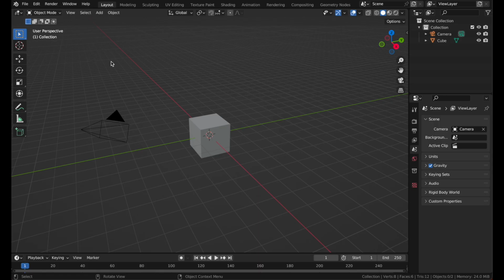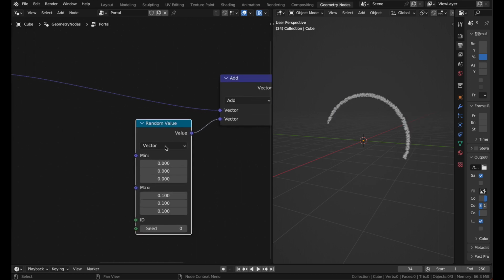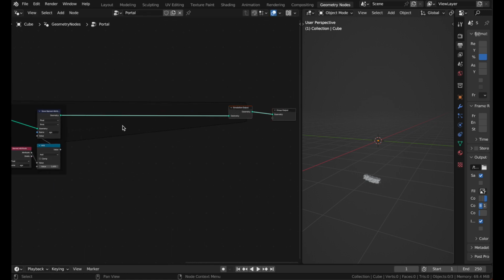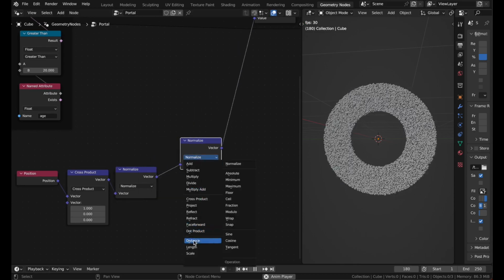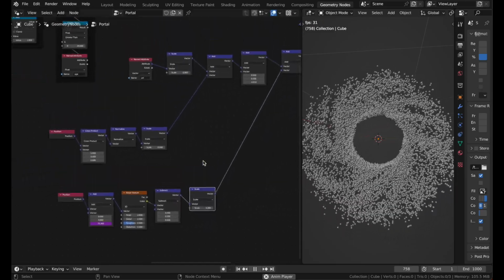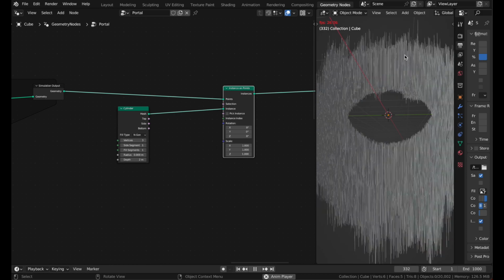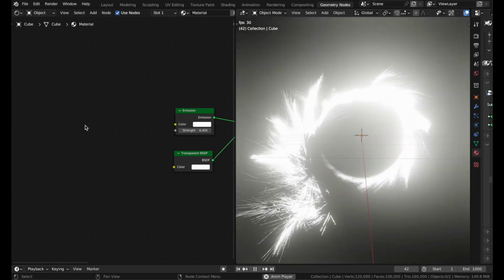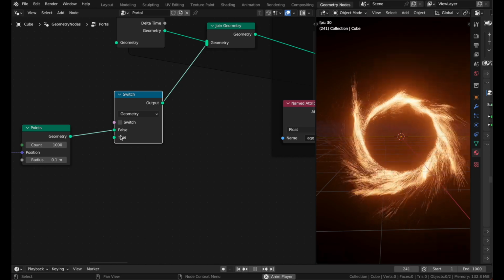Build The Endgame Portal In Nodes (Blender Tutorial)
Build a portal right out of the Avengers—without touching any particle settings.

The node setup is dead simple and easy to understand. It won't take you long to build, and when you're done you'll have an epic portal.

Learned this from  @CartesianCaramel's epic portal livestream  (Highly recommended watch.)

► This project uses the new Simulation Nodes build. (Blender 3.6 now.)

Then download the geometry-nodes-simulation build.

EDIT: If you need to render this, get the earliest possible simulation build from Nov 24. It includes a "use cache" option on the Simulation Output—turn this on and play the scene once before you render. Turn off again to do other stuff.

Then scroll down until you see a build called "geometry-nodes-simulation." Get that one.

Happy Blending!

Chapters:

00:00 Demo
00:18 Base Curve
02:07 Spawn Points
04:50 Simulation Nodes
05:33 Age
06:54 Velocity
10:58 Noise
13:52 Explaining It All
14:48 Meshing
17:21 The Material
20:34 Learn More Blender
20:49 On/Off Switch